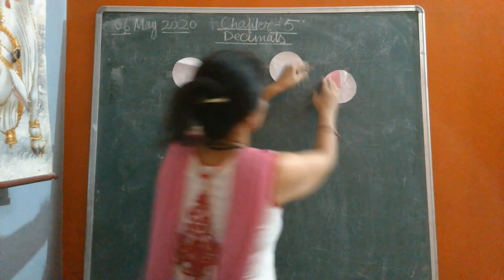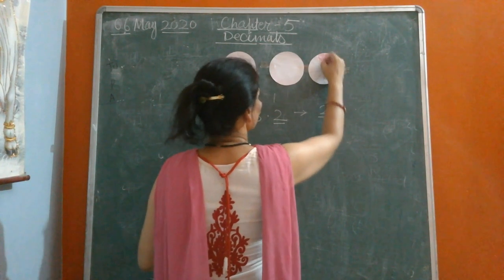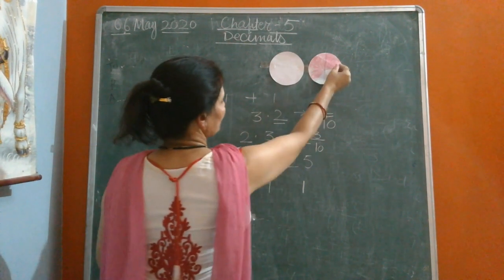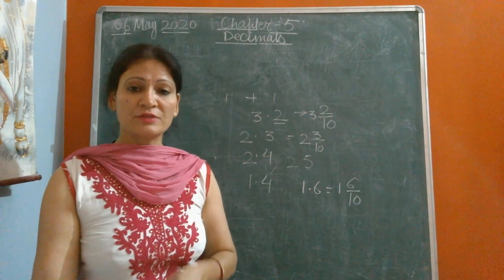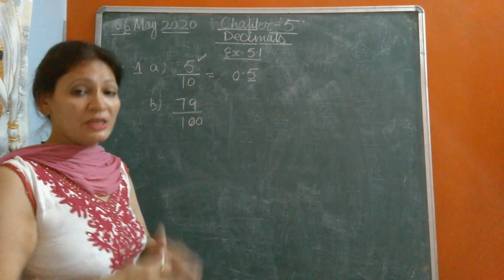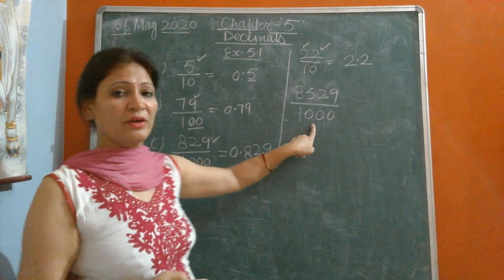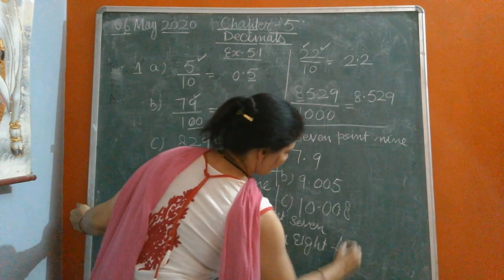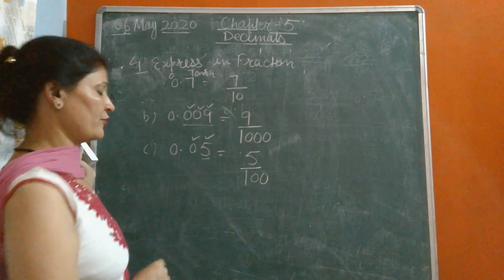CLASS V CHAPTER 5 DECIMALS PART 1